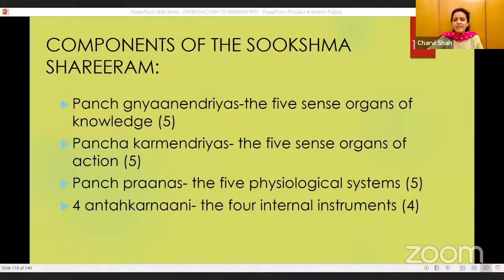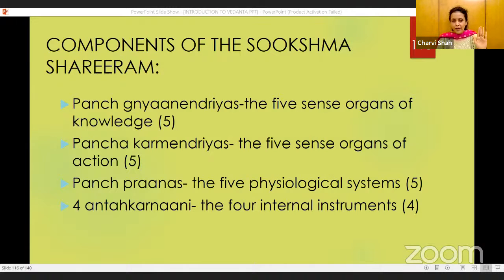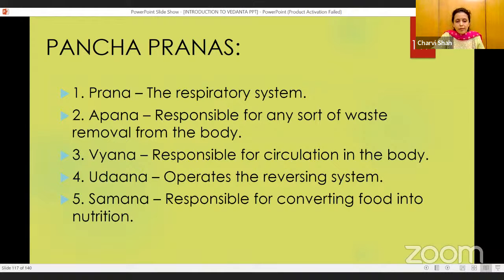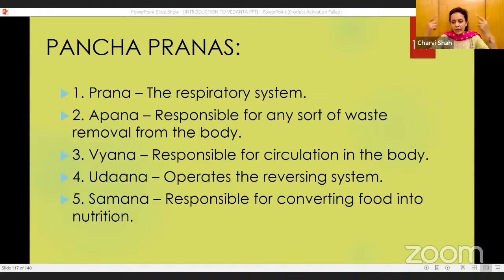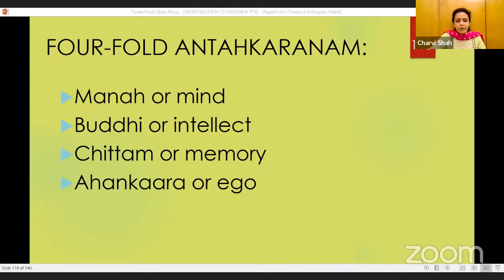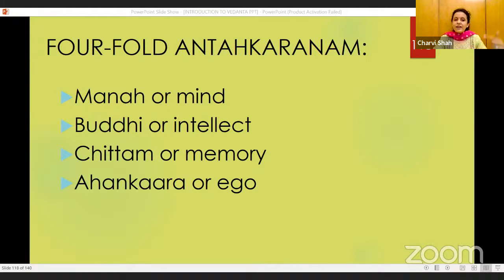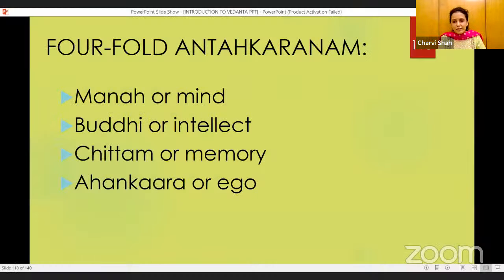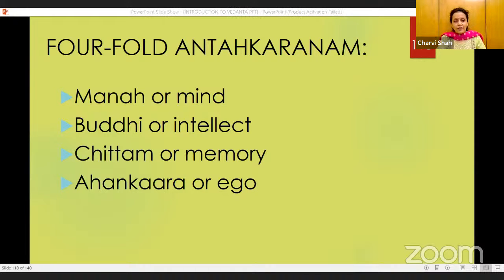Class 36: Jeeva Vichaara: Shareera Trayam: Sookshma Shareeram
►𝐈𝐧𝐭𝐫𝐨𝐝𝐮𝐜𝐭𝐢𝐨𝐧 𝐭𝐨 𝐕𝐞𝐝ā𝐧𝐭𝐚 - 𝐆𝐮𝐢𝐝𝐚𝐧𝐜𝐞 𝐟𝐫𝐨𝐦 𝐭𝐡𝐞 𝐒𝐡ā𝐬𝐭𝐫𝐚𝐬 𝐟𝐨𝐫 𝐞𝐧𝐫𝐢𝐜𝐡𝐞𝐝 𝐥𝐢𝐯𝐢𝐧𝐠 is a 52 week long course and a public initiative by Damaru Foundation with the aim to build a generation which is rooted in integrity, increase awareness amongst individuals hence creating an informed and better society as a whole.

- From 𝟑 𝐉𝐮𝐥𝐲 𝟐𝟎𝟐𝟏, 𝐀𝐥𝐥 𝐒𝐚𝐭𝐮𝐫𝐝𝐚𝐲𝐬, 𝟎𝟔:𝟏𝟓 to 𝟎𝟕:𝟏𝟓 𝐩.𝐦. (𝐈𝐒𝐓)
- Course fees: 𝐏𝐚𝐲-𝐖𝐡𝐚𝐭-𝐘𝐨𝐮-𝐂𝐚𝐧 (All donations will go to the Damaru Foundation trust funds for various social outreach initiatives).
- Open for all (above 14 yrs)
- Duration: About 51 weeks

𝐀𝐛𝐨𝐮𝐭 𝐭𝐡𝐞 𝐂𝐨𝐮𝐫𝐬𝐞:
-Why was I even born?
-What is my real purpose in life?
-How do I achieve it?
-What is our scriptural literature or Shastras?
-What are Vedas, Upanishads, Puranas...?
-How do I know what is the right thing to do?
-What is Dharma?
-What is God?
-How did this world even come about?
-Why is there so much suffering?
-Why is my happiness so short-lived?
-Can I ever achieve lasting happiness?
-Can I get freedom from anxiety?
-Can I just leave everything and run away to the Himalayas, will I then be free and happy and at peace?
-What happens after I die?

If fundamental questions like these and many more are bothering you, then this course is for you. Here we will  introduce various terms and terminology used by our scriptural literature and also the important concepts given by our Shāstras in order to live a fulfilling life and achieve the highest human goal. Thus this course gives a comprehensive overview of the teaching of our Shāstras along with building a strong foundation for further inquiry.

► 𝐀𝐛𝐨𝐮𝐭 𝐃𝐚𝐦𝐚𝐫𝐮 𝐅𝐨𝐮𝐧𝐝𝐚𝐭𝐢𝐨𝐧: Damaru Foundation is a public trust founded by Damaru Yoga and Sound Therapy Studio with the aim to promote and implement traditional Yogic Sciences in the current times and increase awareness about wellness and harmony in the society, while primarily focusing on serving ‘that’ segment of our society, who are in dire need of support for their holistic wellbeing, but cannot afford it. Contributions to Damaru Foundation are used towards various activities that focus on physical, mental and emotional wellbeing of individuals, groups, schools, communities etc. If you wish to support our efforts, consider contributing to the Damaru foundation either by making one-time payment or recurring payments. You can find the link to payment options in the description box below. Your support will help us together support more people in the society as well as bring more such valuable content and speakers to share their knowledge with us.

► 𝐀𝐛𝐨𝐮𝐭 𝐃𝐚𝐦𝐚𝐫𝐮: Damaru Yoga and Sound Therapy Studio is an integrative wellness studio primarily practicing RajaYoga and NadaYoga. At Damaru, we believe that no one method can suit all - "As many people, that many ways!!". We use various modalities and approaches including Vedic Chanting and Sound Therapy that works on body, mind, emotions and energies to reach the desired goal of wellness.

Facebook Instagram Youtube : @realmofdamaru
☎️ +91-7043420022